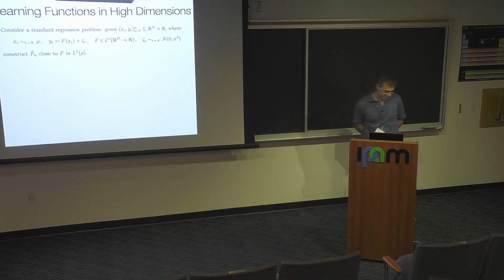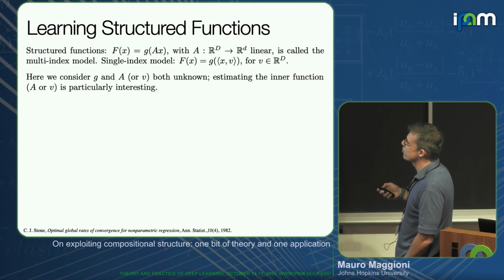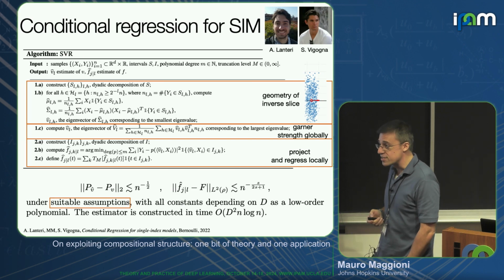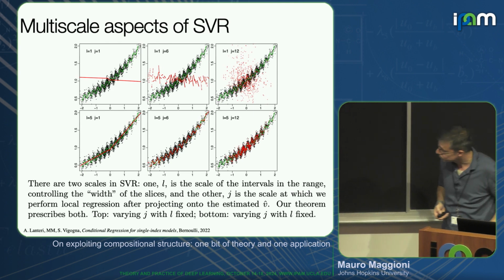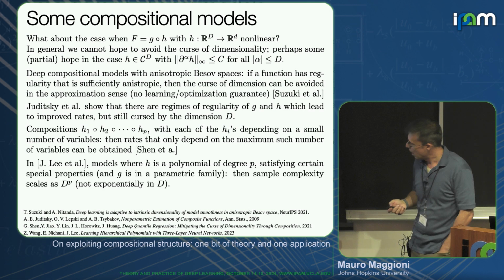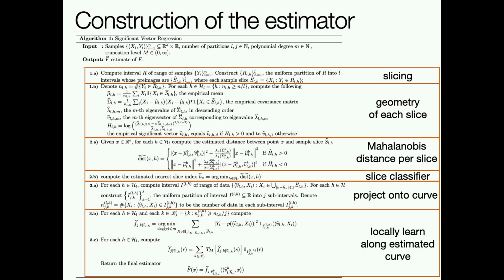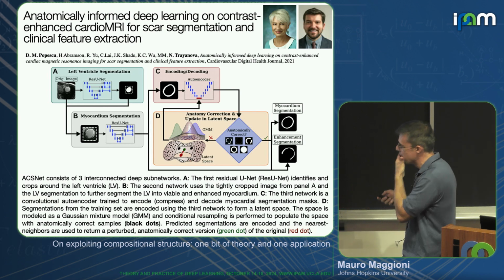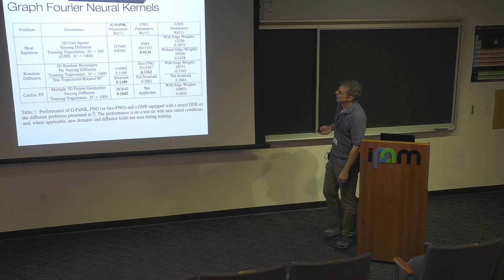Mauro Maggioni - On exploiting compositional structure: one bit of theory and one application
Recorded 17 October 2024. Mauro Maggioni of Johns Hopkins University presents "On exploiting compositional structure: one bit of theory and one application" at IPAM's Theory and Practice of Deep Learning Workshop.
Abstract: This talk is divided in two parts, one focused on theory and one on applications.
In the first part, I will discuss a new, simple model of high-dimensional functions that generalize the single-index model to the case where the linear inner function projecting onto the one-dimensional line spanned by the index vector is replaced by a nonlinear counterpart, given by projection onto a(n unknown) one-dimensional curve. We construct estimators for the regression function that, under suitable assumptions, defeat the curse of dimensionality, achieve nearly optimal learning rates, and can be computed efficiently.
In the second part of the talk, I will discuss two recent applications of deep learning in the context of heart digital twins: the first one is the development of a new risk prediction model given clinical and imaging data of patients; the second one is the development of a learning architecture for predicting solutions of parametric PDEs on a family of diffeomorphic domains, which we apply to the prediction of medically-relevant electrophysiological features of heart digital twins.